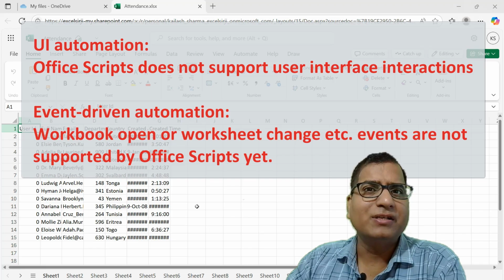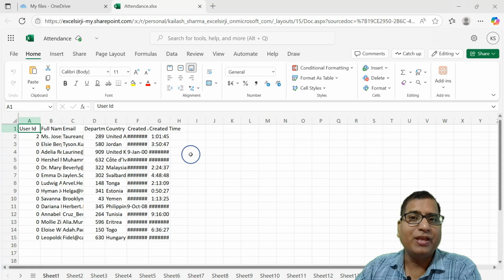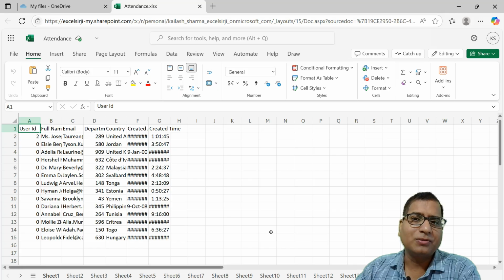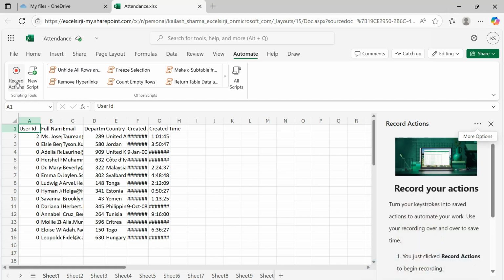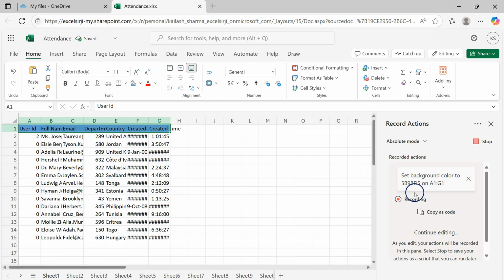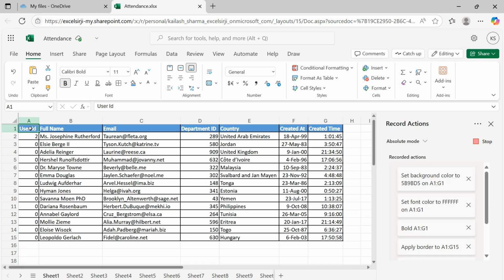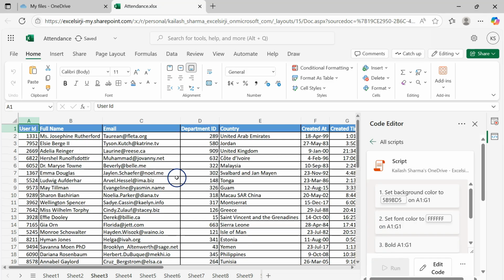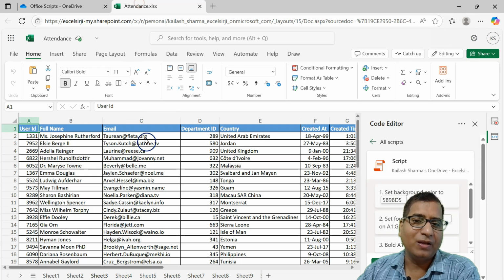How to record Office Script? - Excel OFFICE Script (No VBA and Macros)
Tired of using VBA or old Excel macros that only work on desktop? In this video, I’ll show you a better way to automate your Excel tasks using Office Scripts. It’s part of Microsoft 365 and works right in Excel Online.

I’ll walk you through everything step by step — from writing your first Office Script to connecting it with Power Automate. Whether you’re completely new or just looking for smarter ways to save time in Excel, this is going to help a lot.

This method is perfect if you work with reports, clean up data, or just want to stop doing the same tasks over and over. The best part? It works from anywhere — no more being tied to one computer.

- What is Office Script?
- How to Record Actions in Excel
- How to Run and Save Office Scripts
- Where Scripts are Stored (OneDrive)
- Office Script Limitations You Should Know

Chapters:- ⏱
00:00 - Introduction to Office Scripts
01:10 - Recording Your First Script
03:05 - Running the Script Across Sheets
04:20 - Where Office Scripts Are Stored
05:30 - Limitations & Final Thoughts

By the end of this video, you’ll be able to build simple automations that make your work faster and easier.

👍 Like, 💬 Comment, and 🔁 Share with your team!